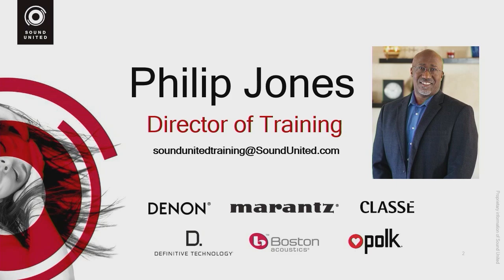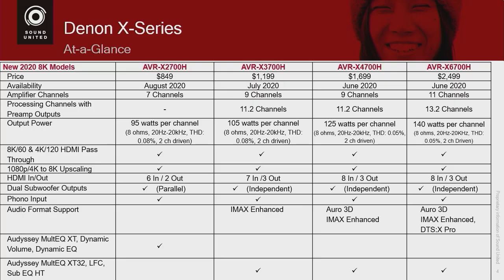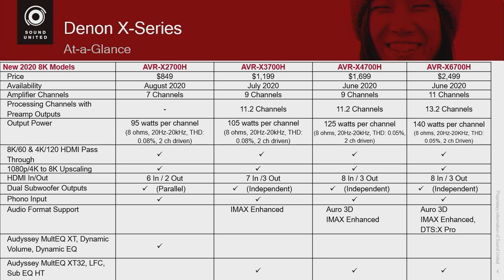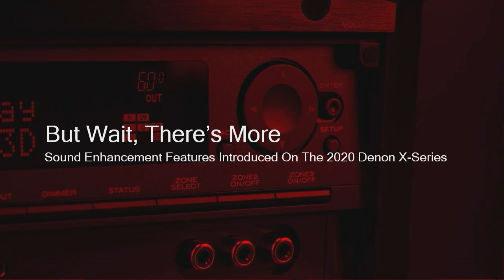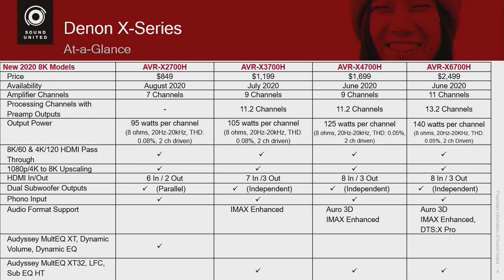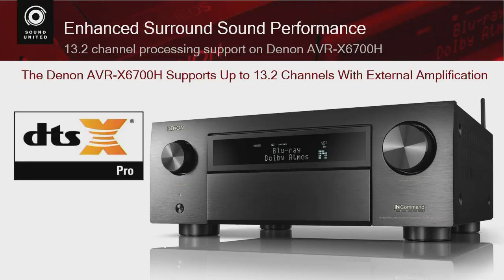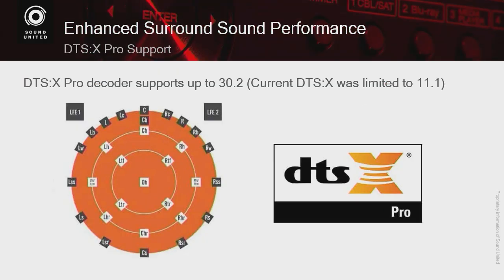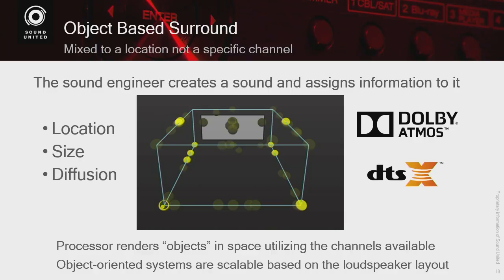2020 Denon X-Series Receiver Overview Part 2 - Exclusive Features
This video focuses on great new features that have been introduced on the 2020 Denon X-Series models to enhance their audio performance including DTS-X Pro, Dual Speaker Preset and Pre-Amplifier Mode. Denon AVR dtspro X-Series